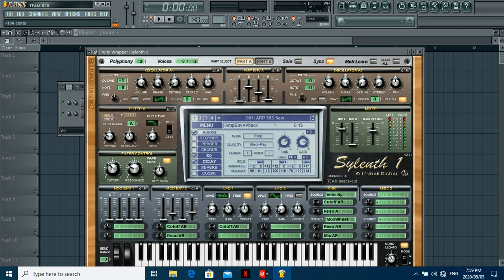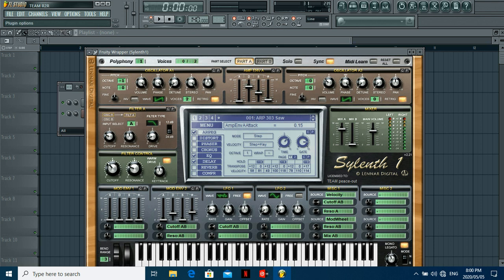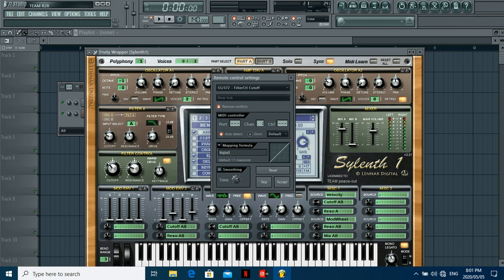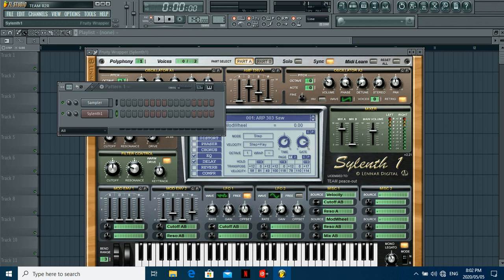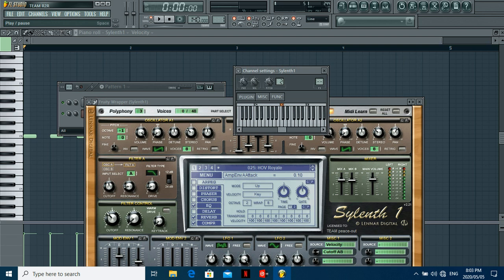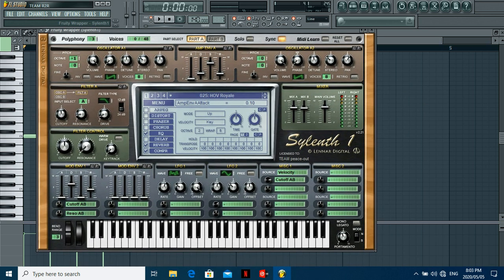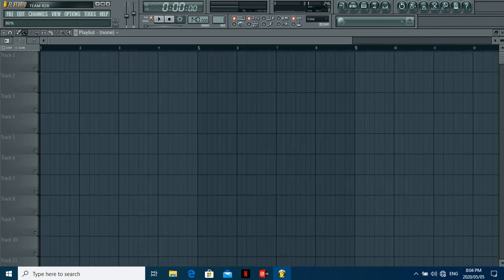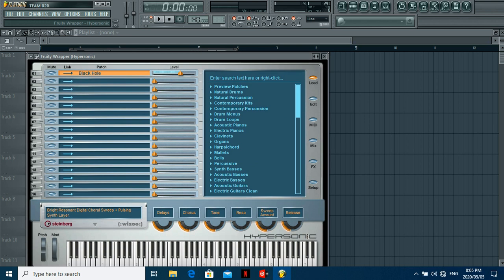How to link parameters on FL studio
All questions/comments please post them on the links posted thanks.